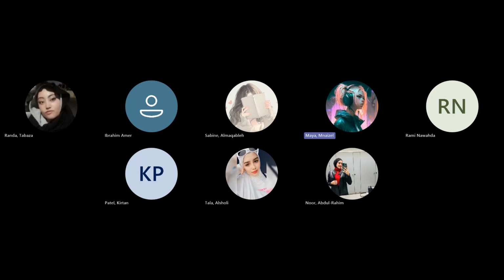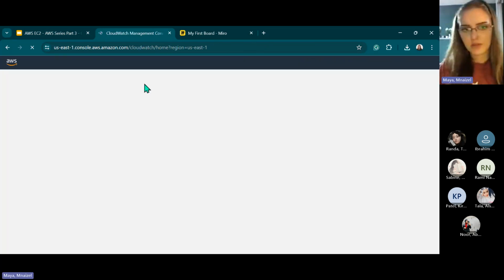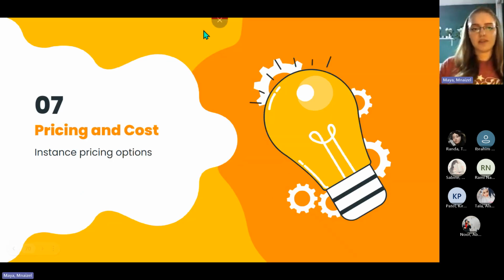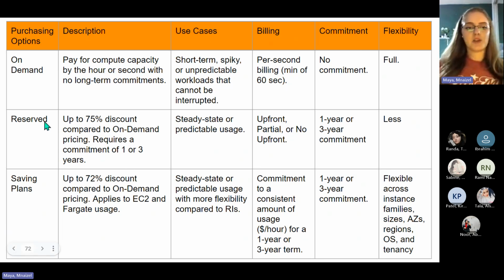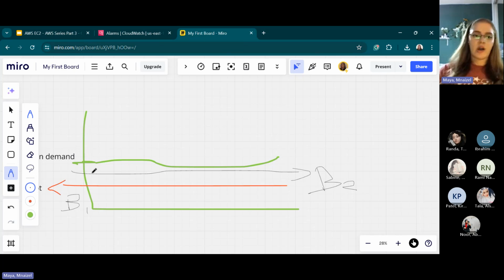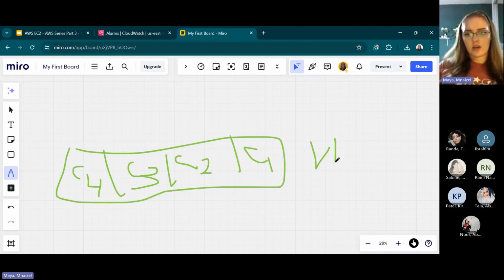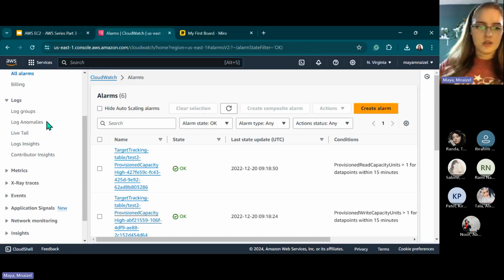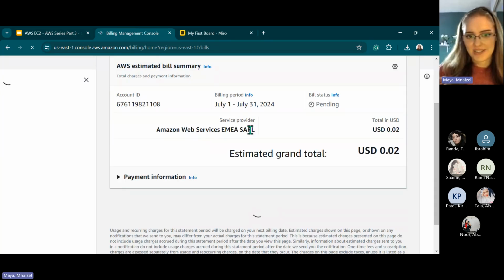AWS Elastic Cloud Compute (EC2) - Part 3.2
Welcome to our comprehensive guide on Amazon EC2! In this two-part series, we dive deep into everything you need to know about EC2, one of the core services of AWS. Whether you're a beginner looking to get started or an experienced user aiming to brush up on your knowledge, this series has got you covered.

Part 2:
In the second part, we delve into more advanced topics, including:

Storage Options: Compare and contrast different storage options like EBS, EFS, and Instance Store.

Monitoring and Management: Learn about tools and services for monitoring and managing your EC2 instances.

Purchasing Options: Understand the various purchasing options available for EC2 instances, including On-Demand, Reserved, and Spot Instances.

Best Practices: Gain insights into best practices for optimizing performance, security, and cost.